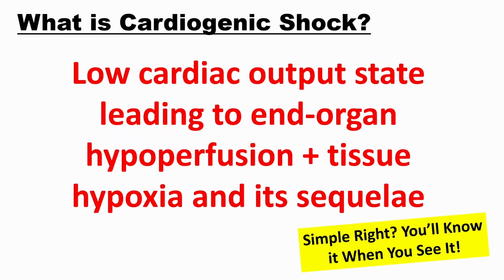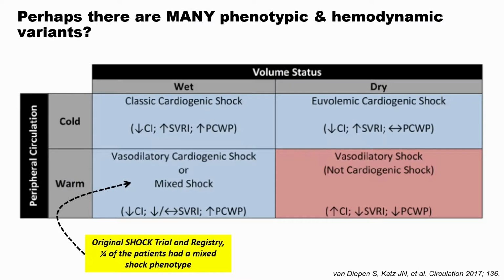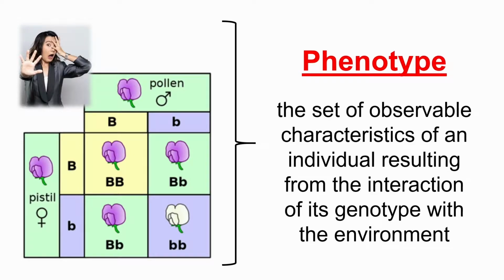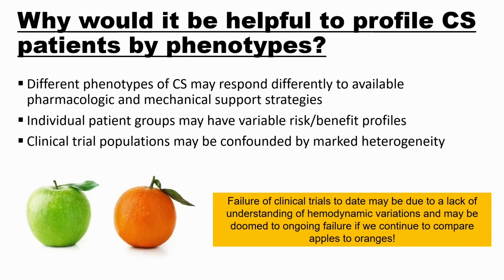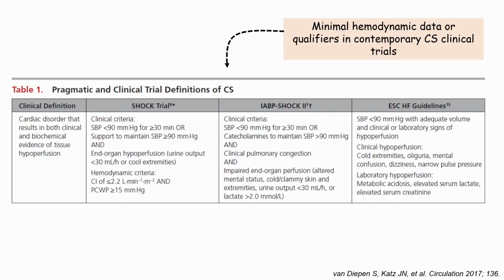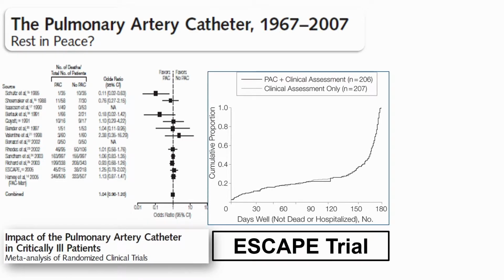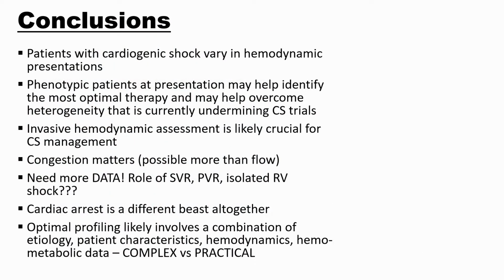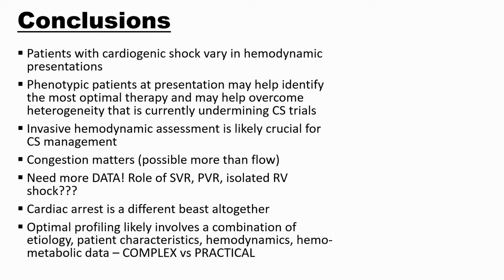Hemodynamic Phenotypes of Cardiogenic Shock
Jason Katz, M.D., MHS, FAHA